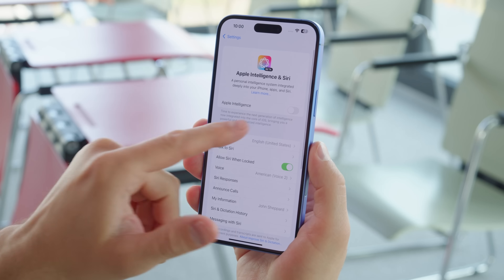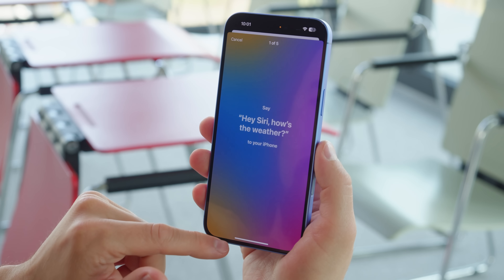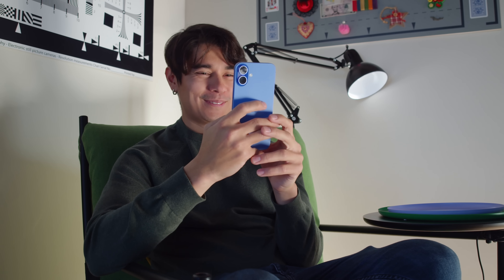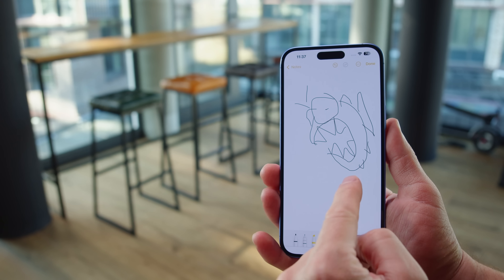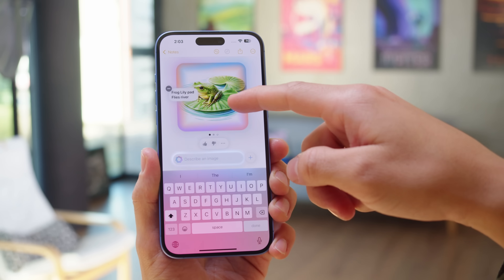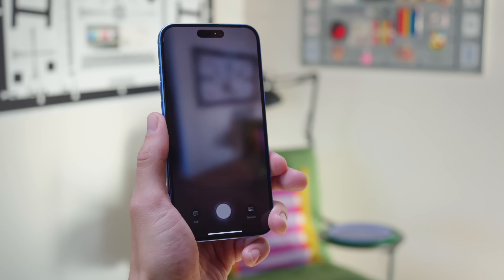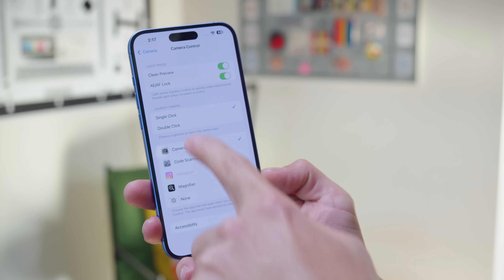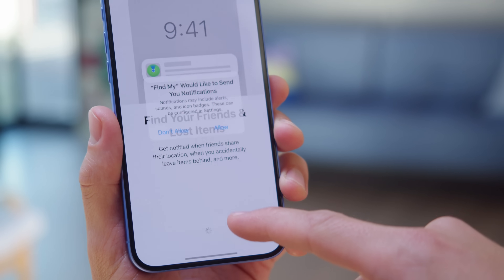Apple iOS 18.2: feature walkthrough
With iOS 18.2, Apple is serving us with a few fresh scoops of Apple Intelligence features, and these might be the biggest ones yet - the native ChatGPT integration brings Siri to another level. There are also some other updates to the OS and the core apps.

00:00 - Intro
01:04 - integrated ChatGPT
01:52 - Writing tools
02:15 - Image generation.
04:10 - Visual Intelligence
05:05 - Camera control key
05:35 - Default apps & Find My functionality
05:58 - Conclusion